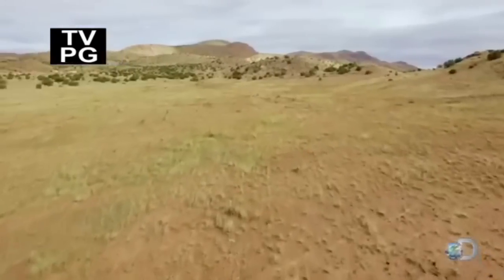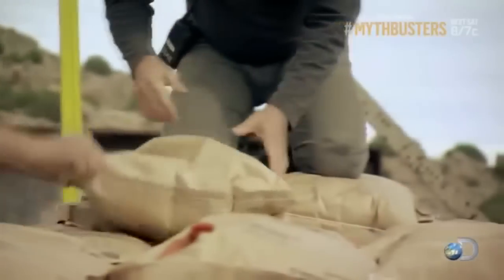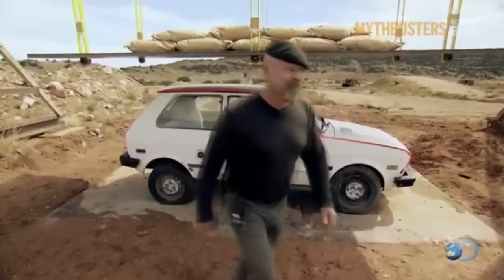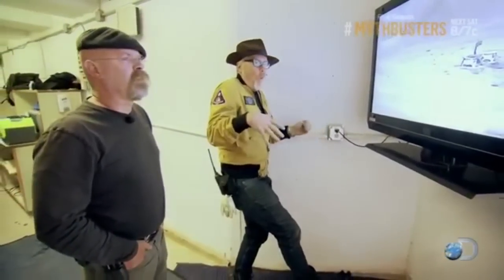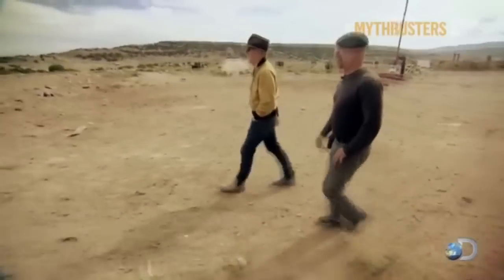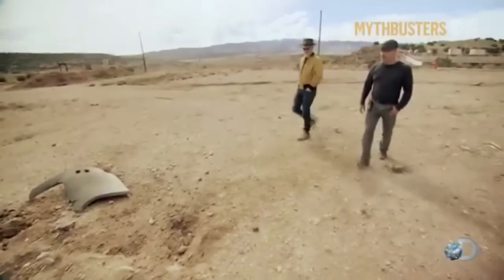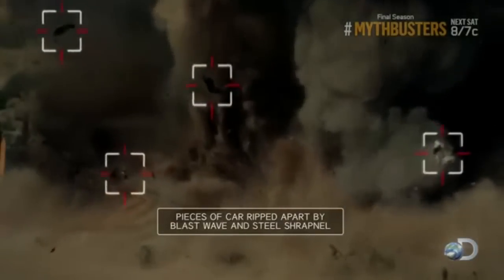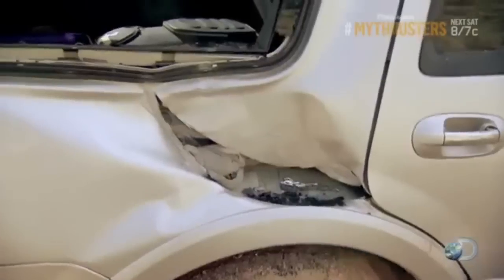Mythbusters Segment, Driven to Destruction, Pancake Car with Explosives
Mythbusters - Driven to Destruction - Pancake Car with Explosives.  Season 16 Episode 4.  Driven to Destruction End Segment.  COPYRIGHT MYTHBUSTERS.  For personal or educational use only.  Resale is prohibited.